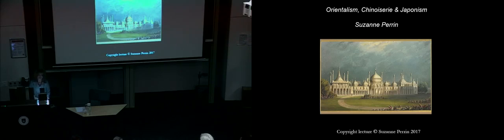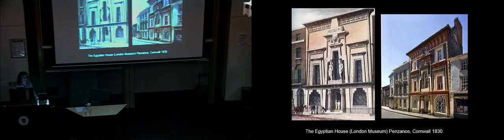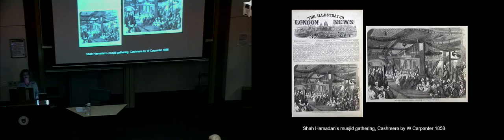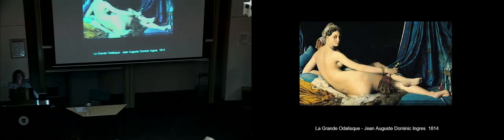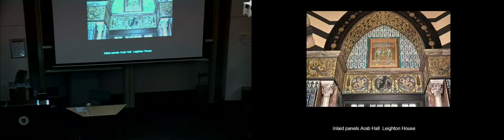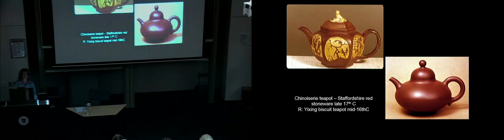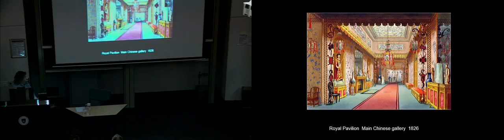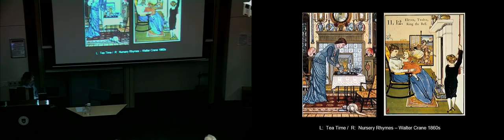Suzanne Perrin Japonism to modernism 1 What is Japonism?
This course will introduce the differences between the concepts and terminology of ‘Orientalism’, ‘Chinoiserie’ and ‘Japonism’ and make a clear case for the influences stemming from Japanese art on the development of Western art and design in the nineteenth and twentieth centuries. The artists and woodblock print designers of the Edo period (1603–1868) in Japan had a huge impact on many Western artists who saw their work for the first time when Japan opened its trade to the West. Artists like Whistler, Monet, Klimt, Van Gogh, Degas, Bonnard, Vuillard, Cassatt and Dunand used Japanese composition and design ideas in bold new works of the period. Many artists collected Japanese prints for their daring designs and bright colour, and some, like Van Gogh, actively copied the works of Hiroshige to understand their underlying form. In architecture and design, Japanese concepts influenced Josiah Conder, Bruno Taut, Le Corbusier, Frank Lloyd Wright, EW Godwin
and many others to create a new visual language that resulted in the Modernist movement and influenced design style, graphics and fashion in twentieth-century Western art.